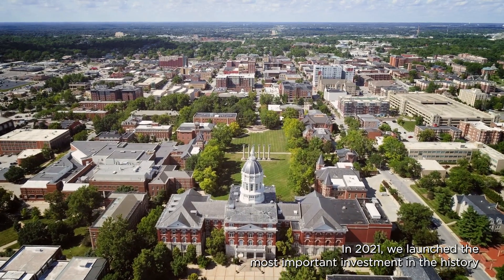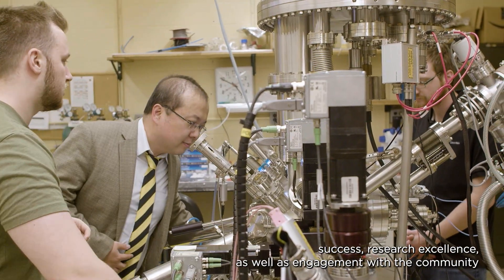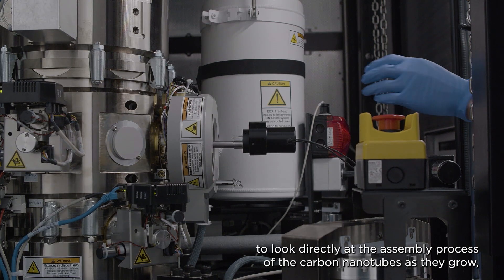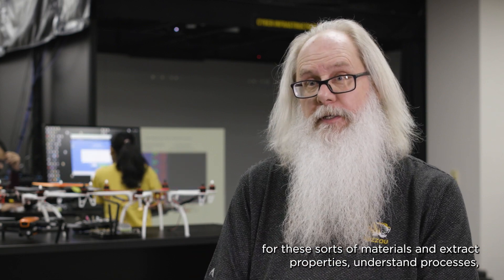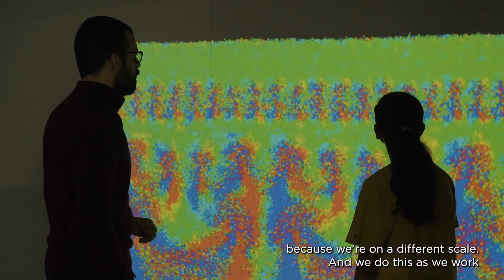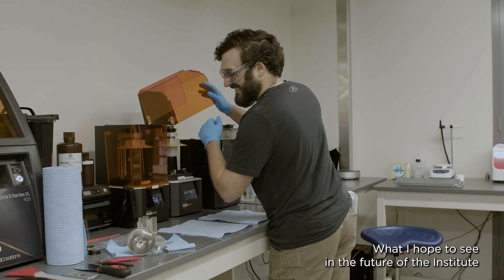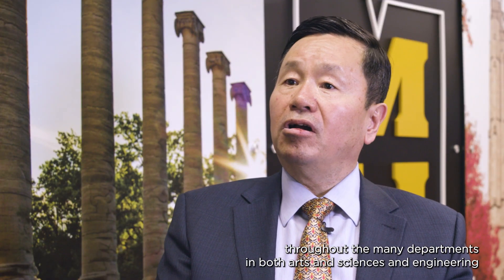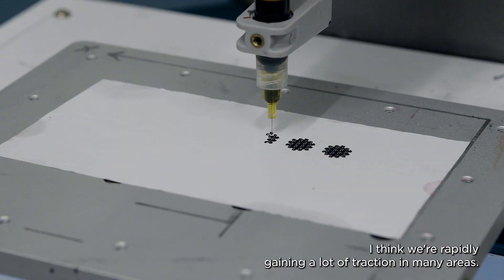The MU Materials Science and Engineering Institute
The MU Materials Science & Engineering Institute (MUMSEI) brings together interdisciplinary collaborators focused on materials science and engineering research and education.